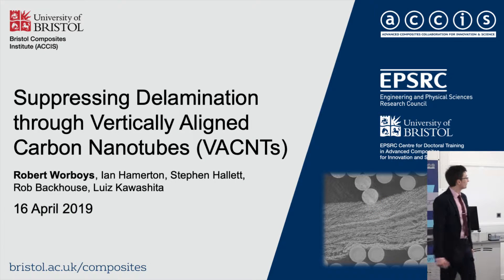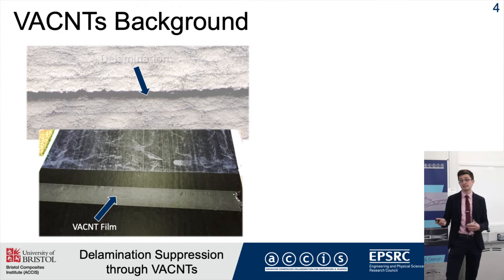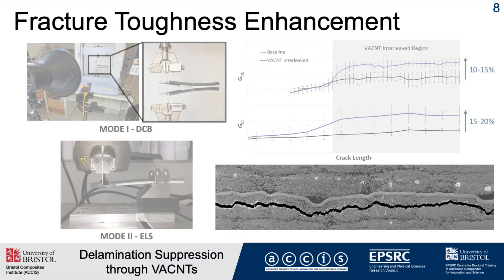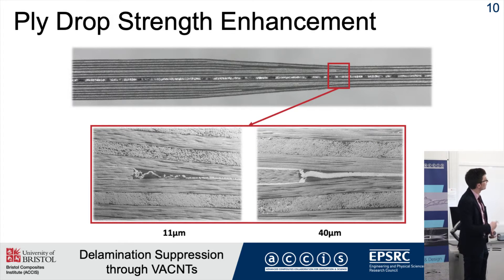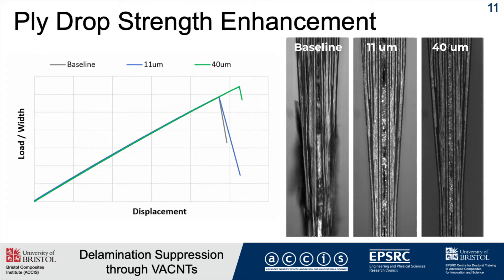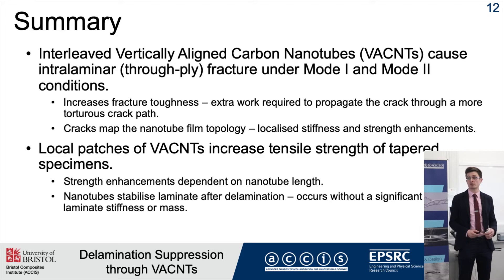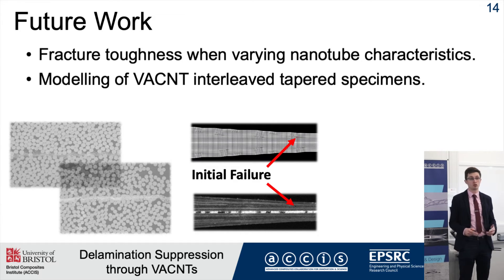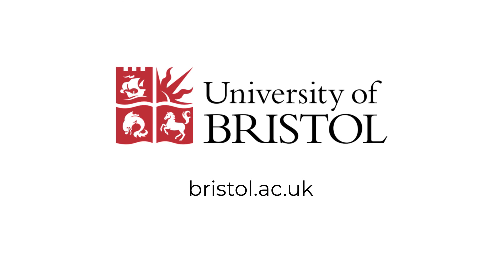Rob Worboys - Suppressing Composite Delamination through Vertically Aligned Carbon Nanotubes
Presenter: Rob Worboys
Event: Eighth Annual Conference of the EPSRC CDT in Advanced Composites for Innovation and Science (16th April 2019)